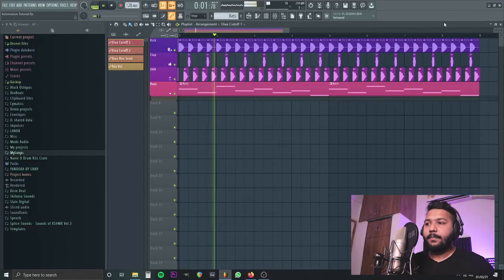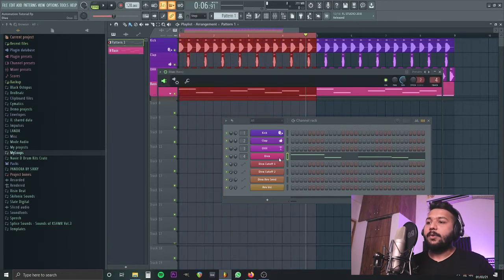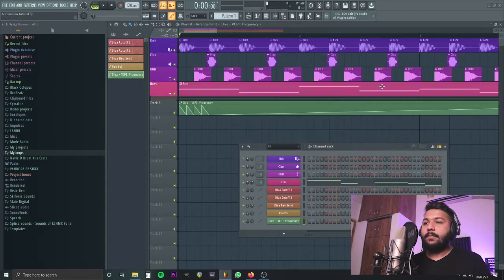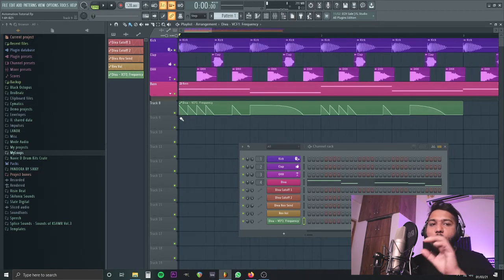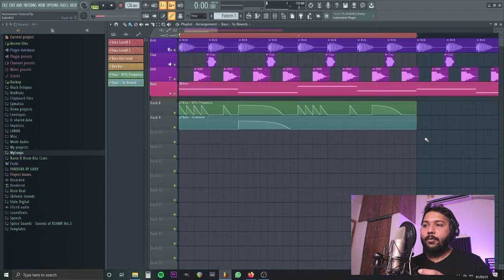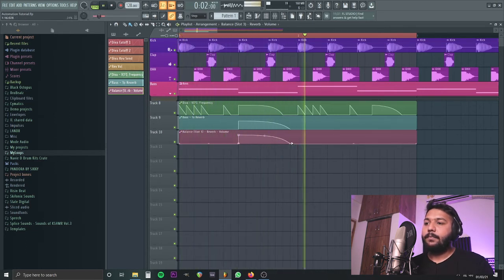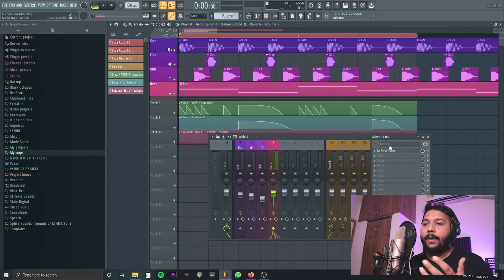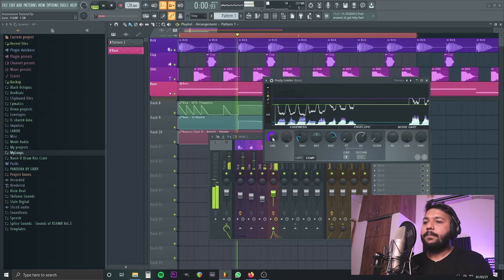Add Variation To A Bassline With Automation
These simple automation tricks will help you add some juice to the lower end of your tracks!

My Gear:

Ring light

Studio Monitors

Laptop
(I use the Ryzen 7 variant)

Sound Interface
(I use the 1st gen model)

Mic
(Rode NT2A)
(Boya Lavalier while shooting videos)

MIDI Keyboard
I use an old M-Audio Axiom which got discontinued, but these are the options I would recommend
(for those who aren't keyboardists)
(ideal for keyboardists)
(for live looping and beat making)

I teach music production using FL Studio & Ableton Live over video calls
Send in your inquiry at: